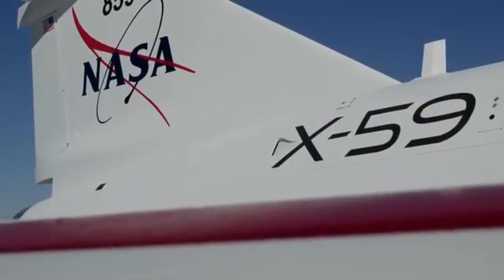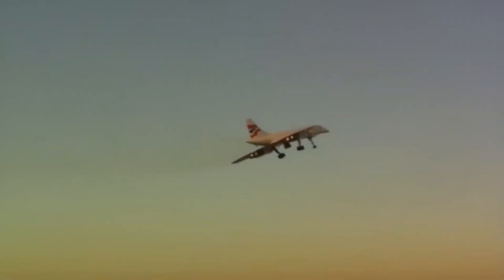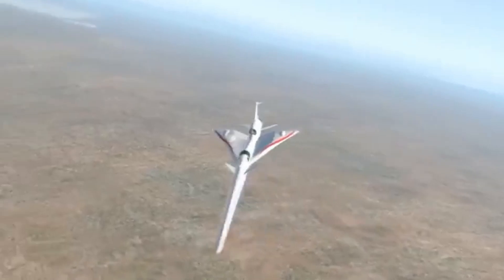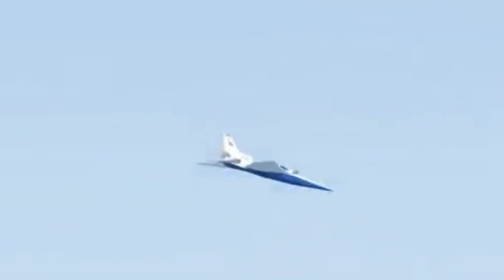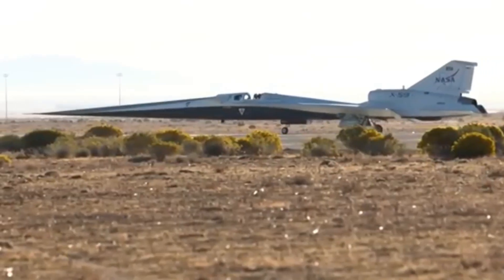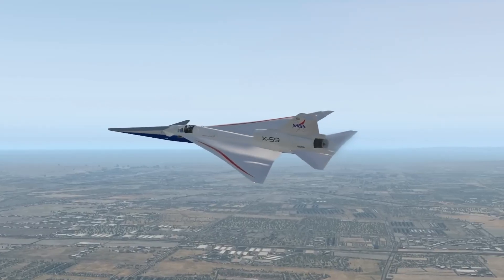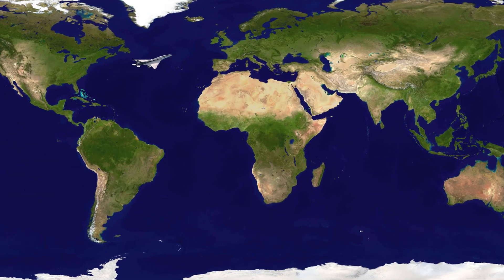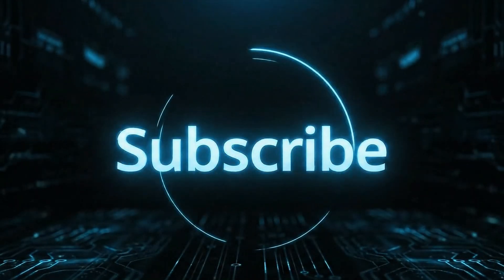NASA Has Flown the X-59 The World’s Quietest Plane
NASA’s X-59 has flown for the first time and it wasn’t just any flight.
This experimental aircraft aims to eliminate the sonic boom and rewrite the future of supersonic aviation.
In this video, we explain what makes it unique, how its first flight went, and what’s coming next.
We’ll also clarify why it has nothing to do with Boom Supersonic.
Get ready for a future where flying fast doesn’t mean flying loud.